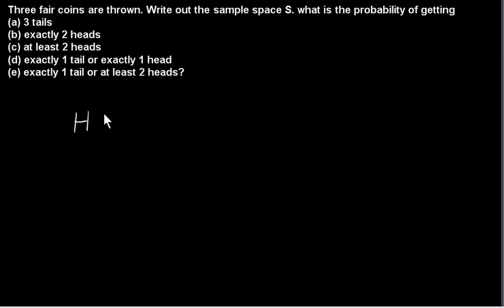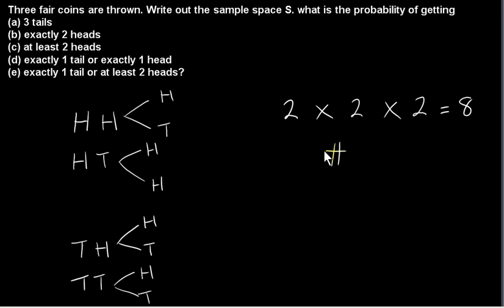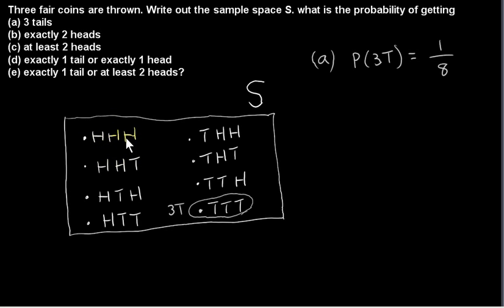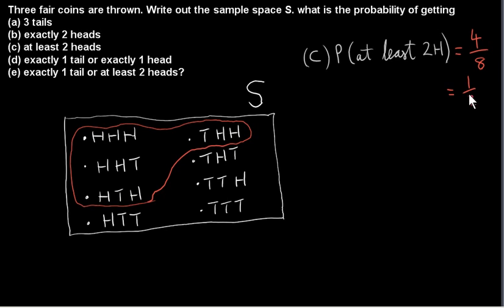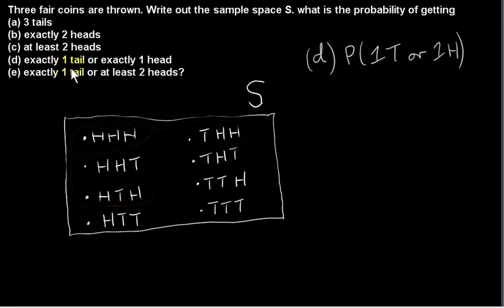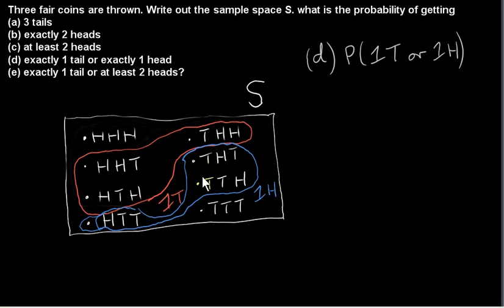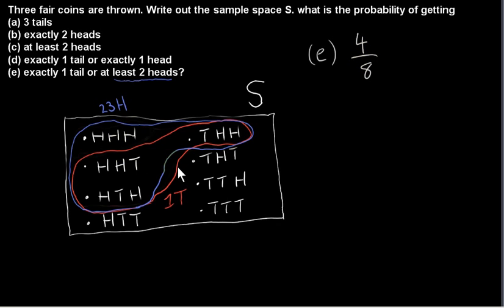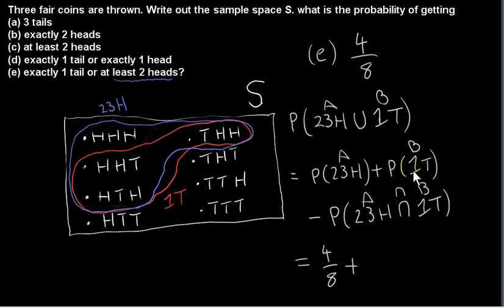Probability - 3 coin toss example